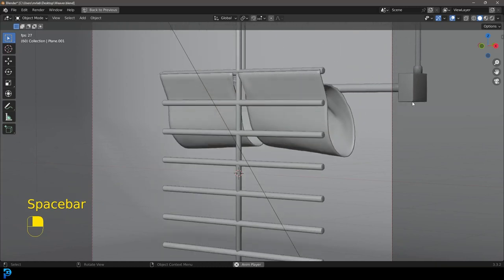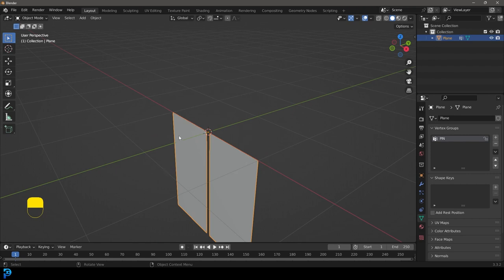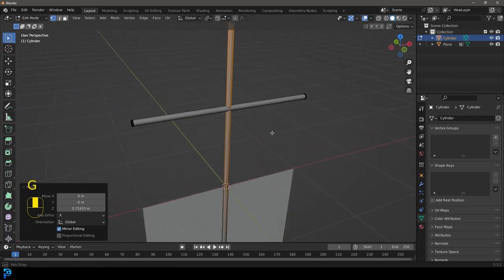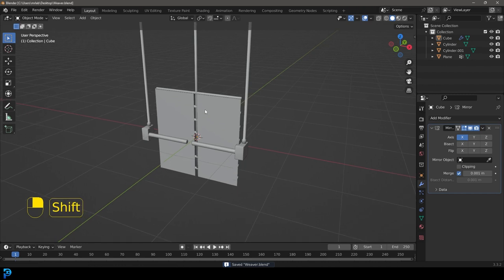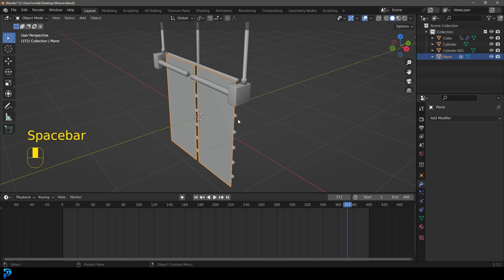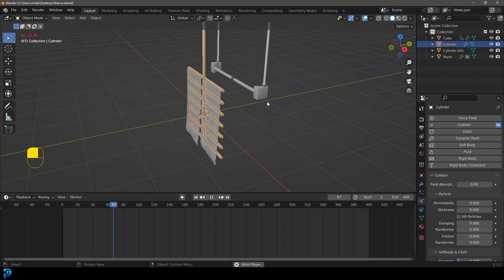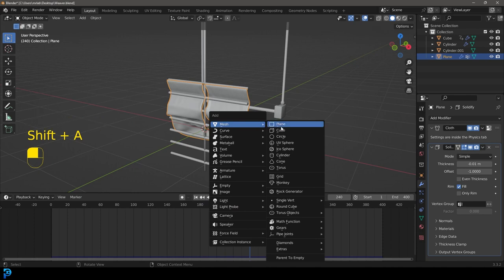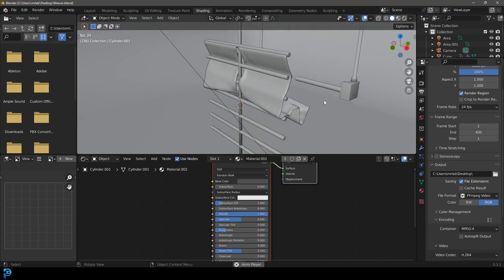Blender Tutorial: Satisfying Weaving Machine Animation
Make a satisfying cloth-weaving animation in Blender.